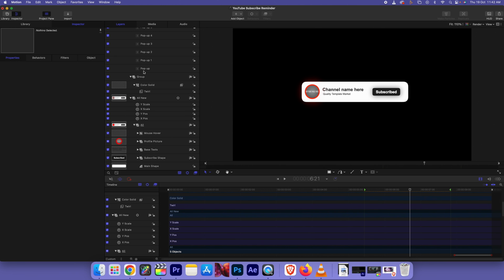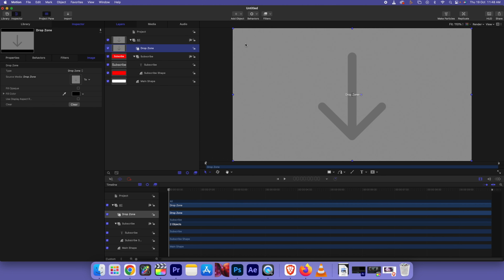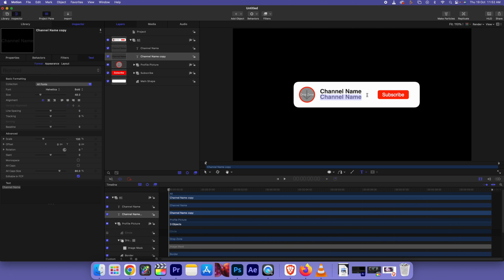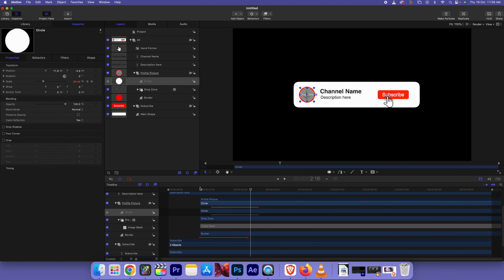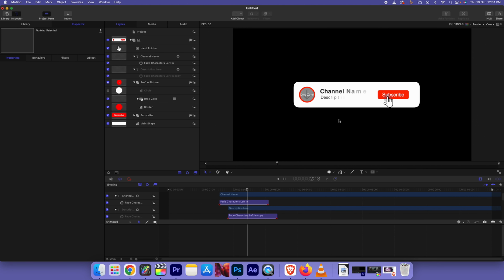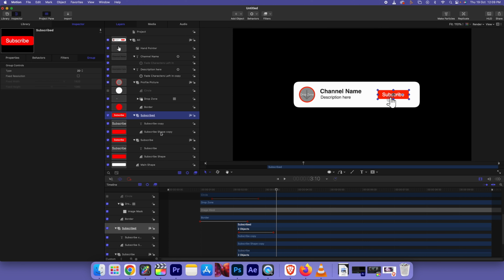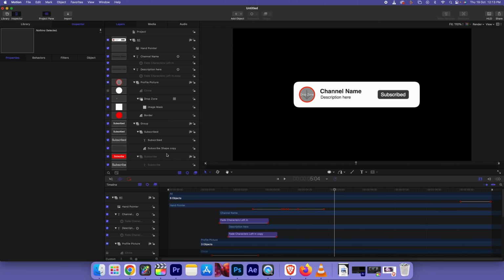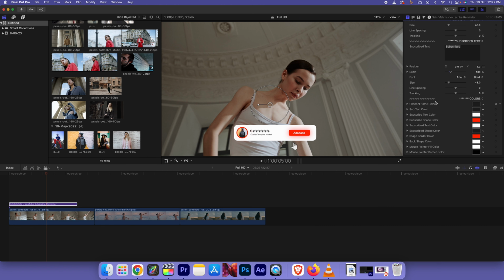Create YouTube Subscribe Reminder title in Apple Motion + Free Fcpx template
🚀 Learn how to create eye-catching graphics in Apple Motion to encourage more subscribers to join your community. Watch now and take your channel to the next level!